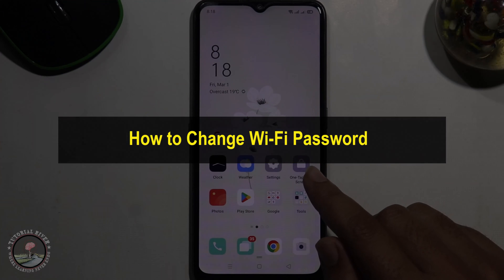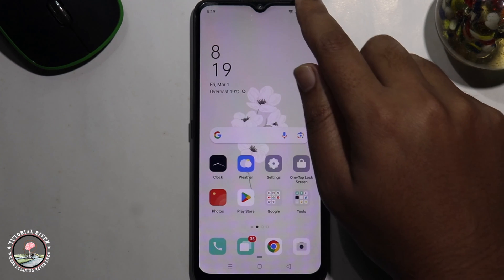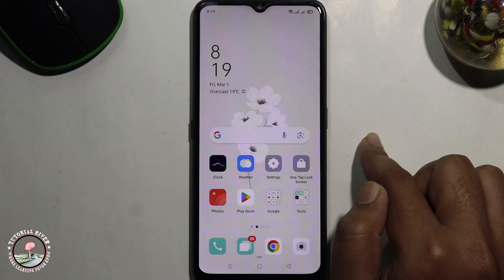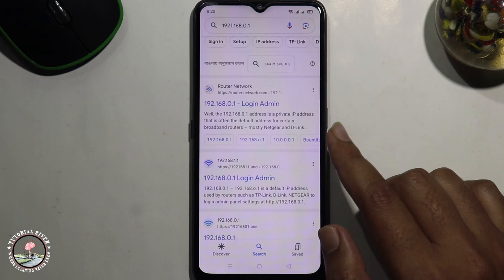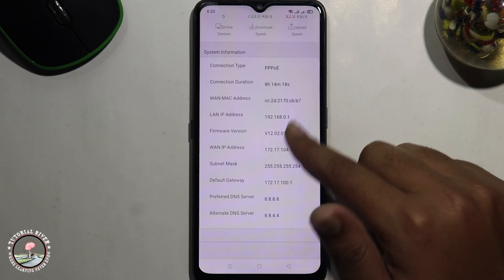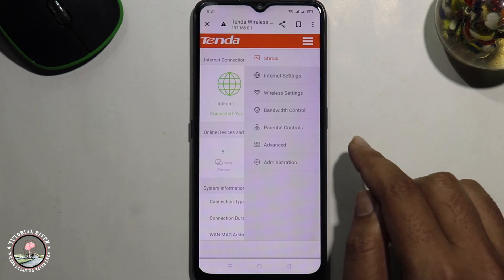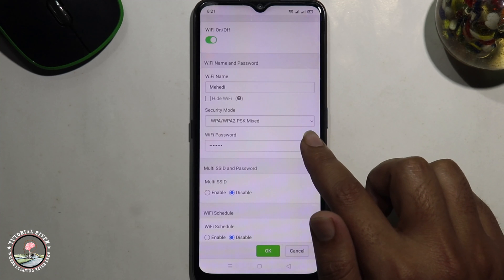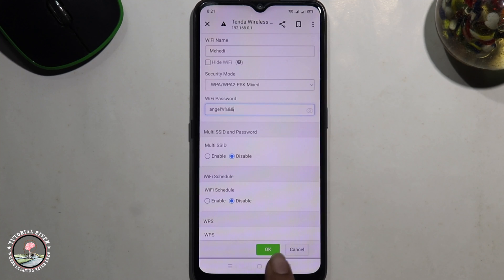How to Change Wi Fi Password 2026 ( Step-by-Step ) Any Router Android & iOS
If you want to change the default router WiFi password then follow this step-by-step guide. its using by any router

Video Parts:
0:00 Info & Intro
0:17 Make sure wifi Connection
0:30 open Google Search Options
1:11 Go To Wireless Settings
1:42 Ending & Outro